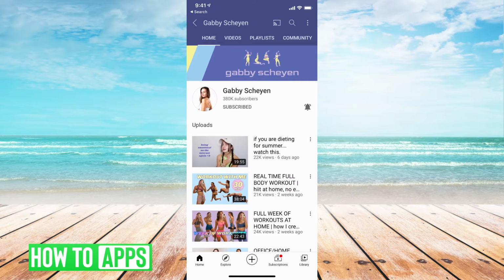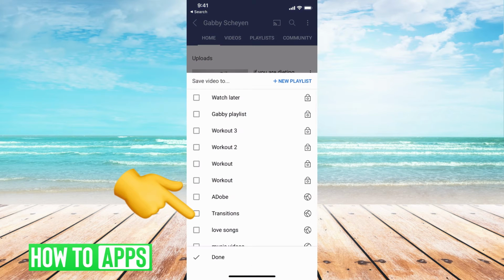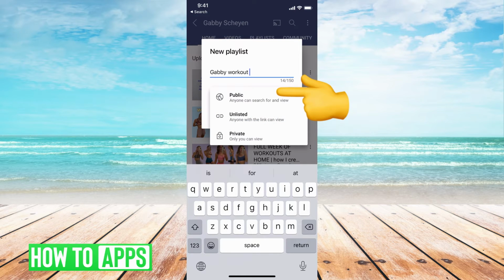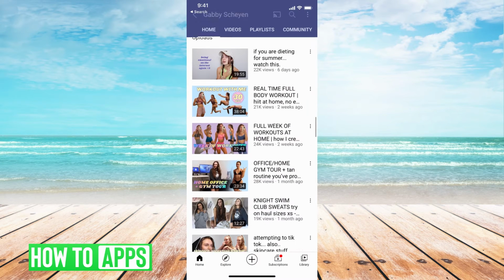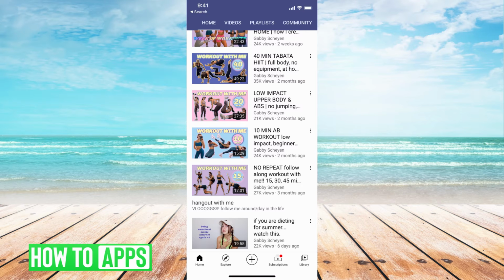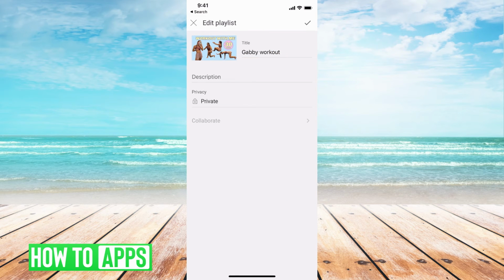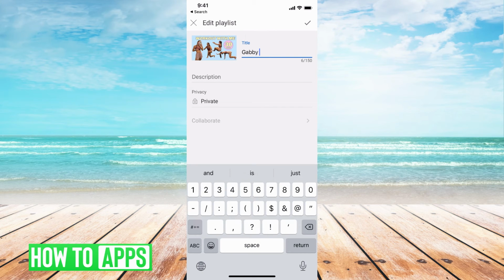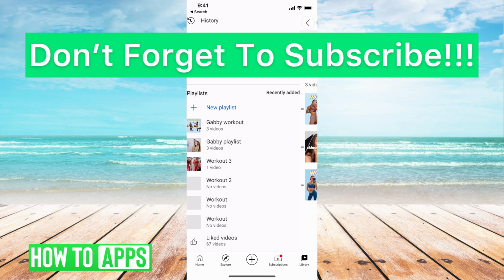How To Make A Playlist On YouTube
Let's make a playlist on YouTube in this quick and easy guide.

YouTube allows you to create a playlist where you can add videos to the playlist so you can come back and watch them over again. You can shuffle, loop, repeat videos in the playlist. You can also make the playlist public if you want anyone else to find it and play it or you can make the playlist private. I also walk you through how to change the name. I personally use this to make music playlists so I can listen to music as I work out or if I'm going to bed. You can either add your own videos or other people's videos as well.

I walk you through the steps on how to do it on the YouTube mobile app, it's the same process for iPhone and Android. However, you will need to be logged in to make the playlist since YouTube will need to know who to assign the list to. This process works the same on PC or Mac computers as well in 2021.